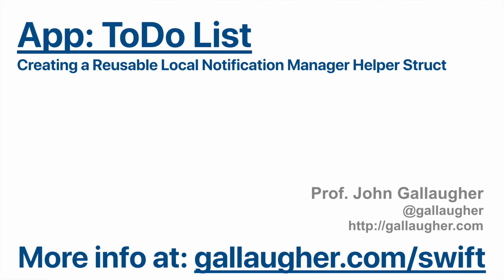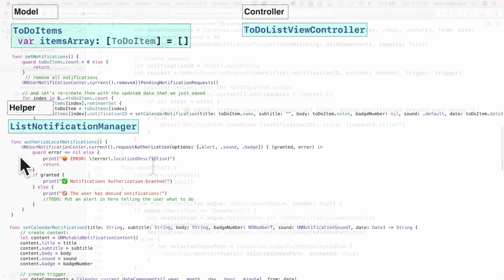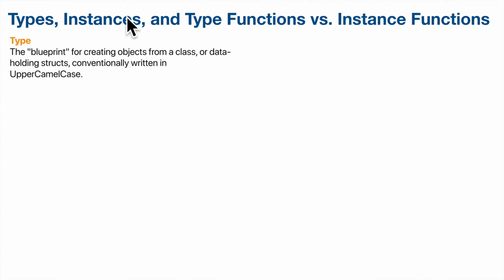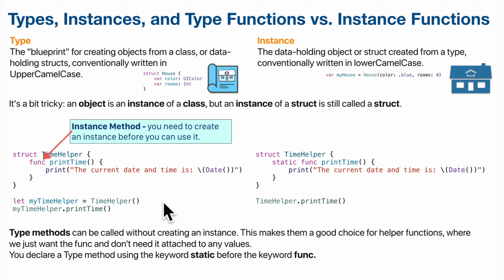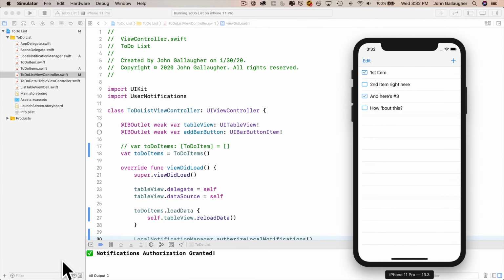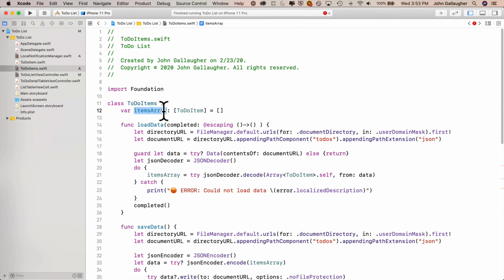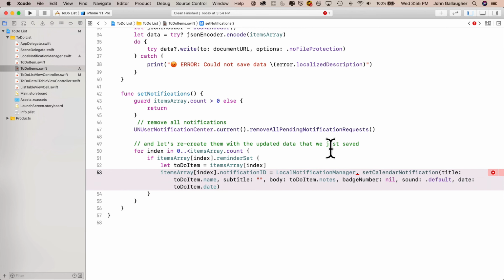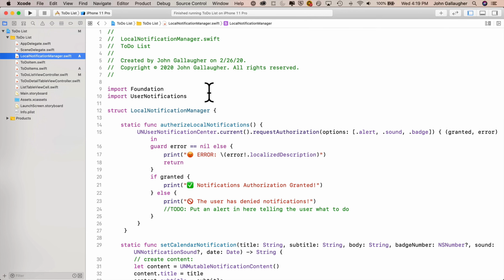Ch. 5.15 Reusable code with a helper struct + static methods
Refactor our To Do List app with a reusable LocalNotificationManager helper struct that contains reusable functions. More info offered on types, instances, instance methods, type methods, and the static keyword when used before a func.
Part of the "To Do List" app in Ch. 5 of Prof. John Gallaugher's "Learn to Program Using Swift for iOS Development" v. 4.